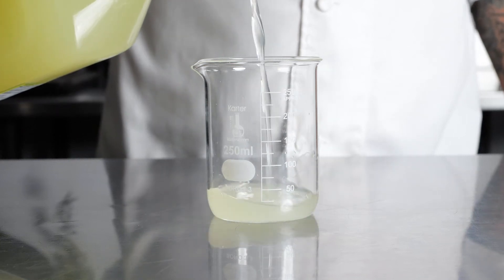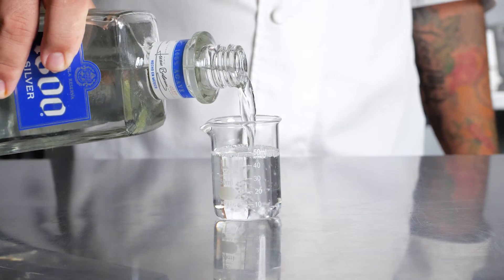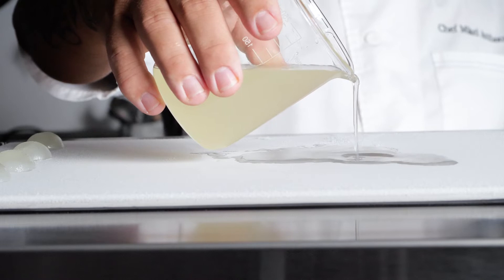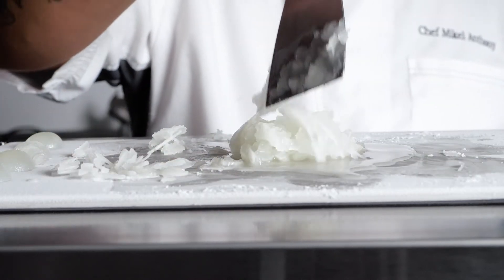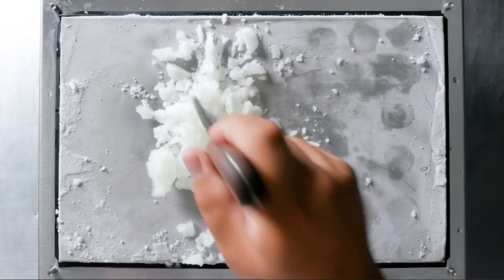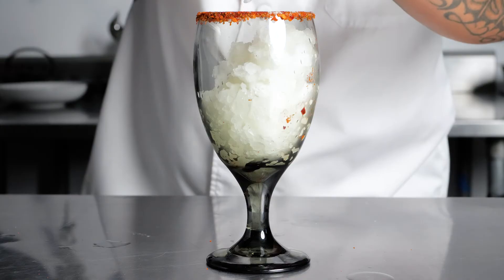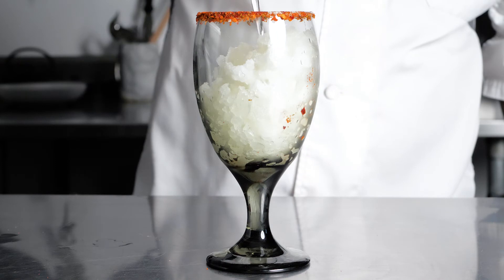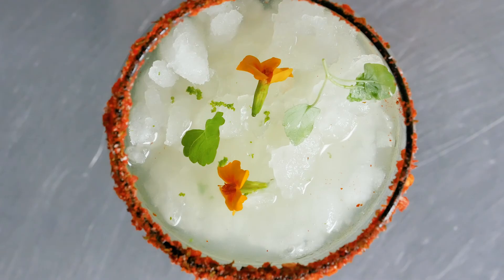Flash-frozen Anti-Griddle™ Margarita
Chef Mikel Anthony makes himself a margarita to chill out after a hard day at work. The Anti-Griddle™ flash-freezes the drink and creates a perfect texture in seconds.